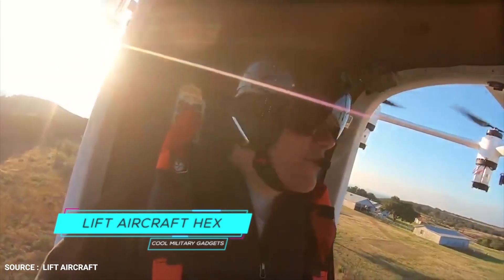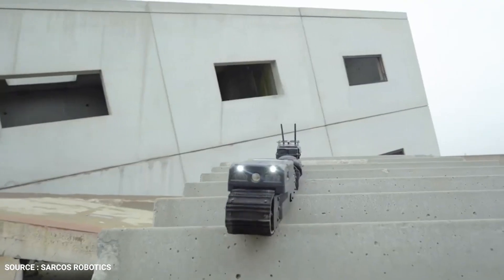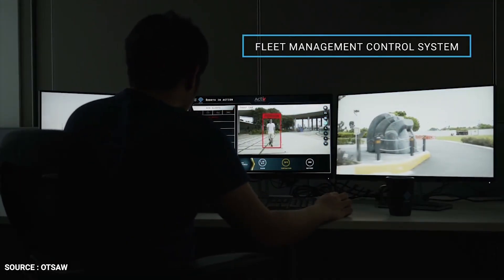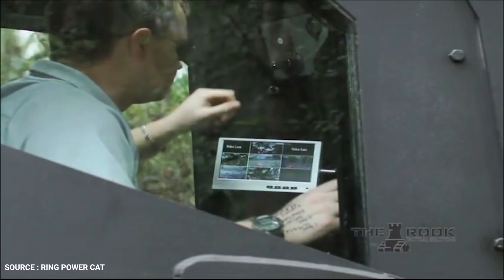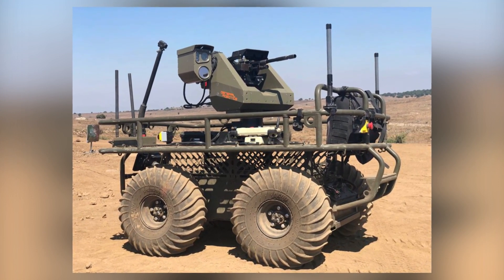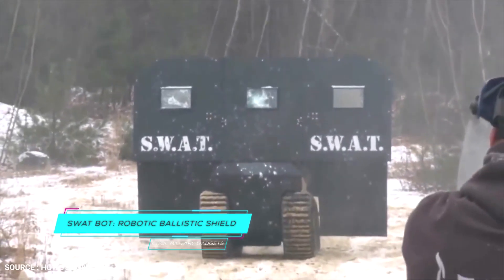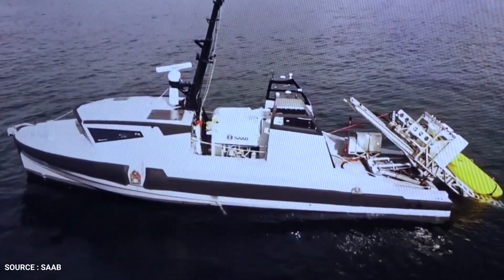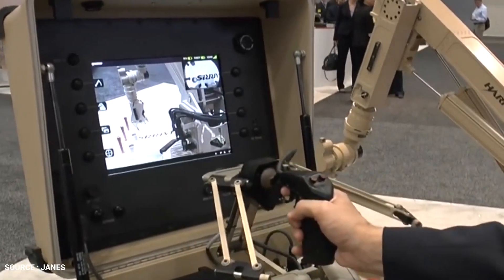Coolest Military Gadgets